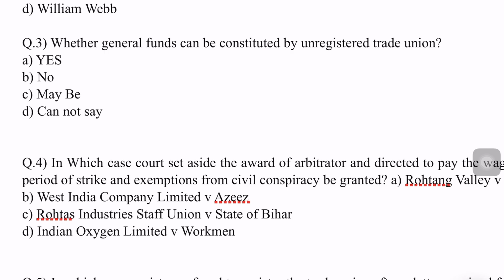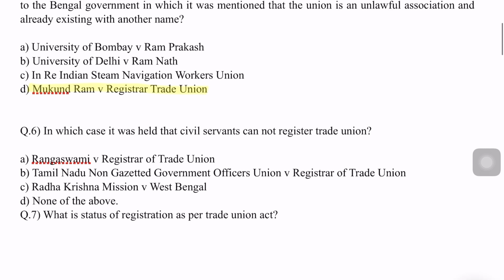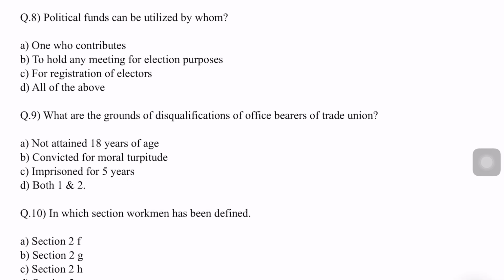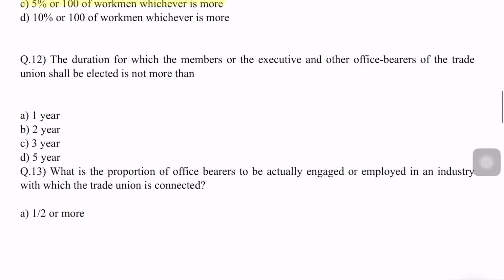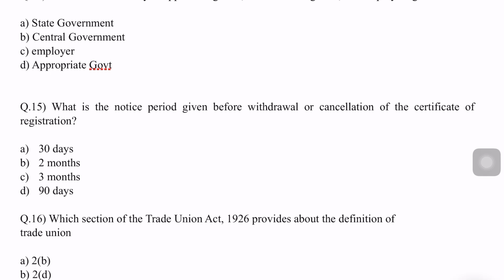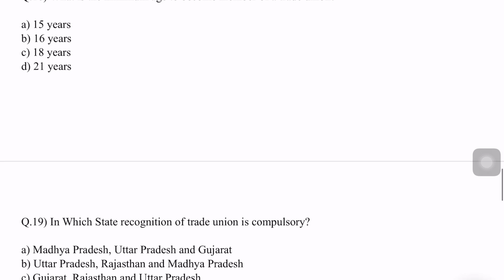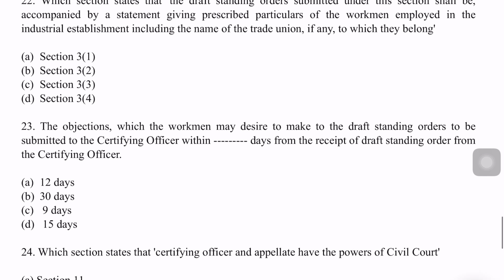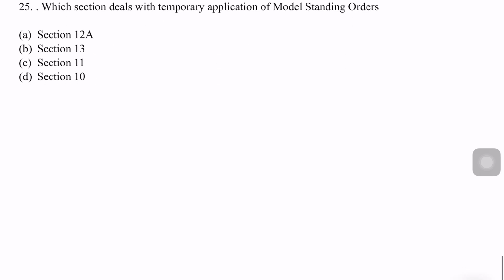Labour Law Important MCQs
Everthing Law is available here! Checkout videos for LLB Syllabus. Covered important case laws, Judgments and mcq's.